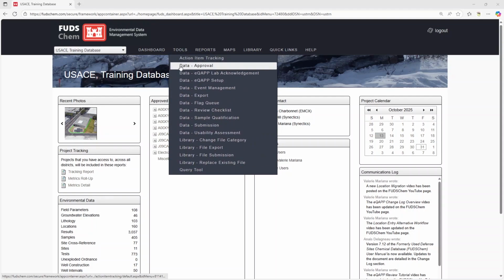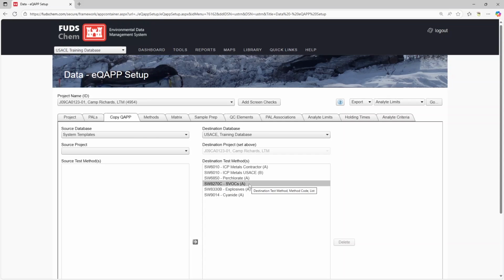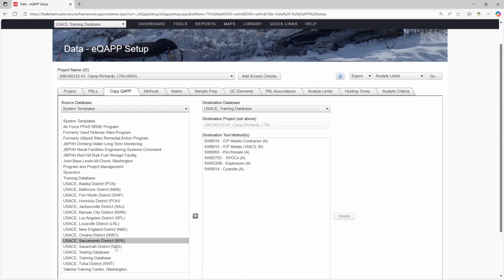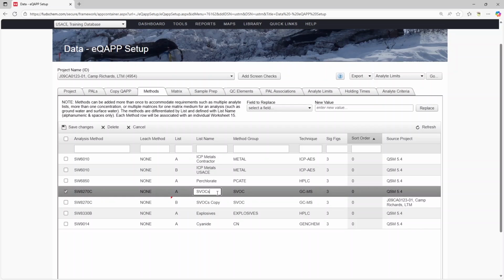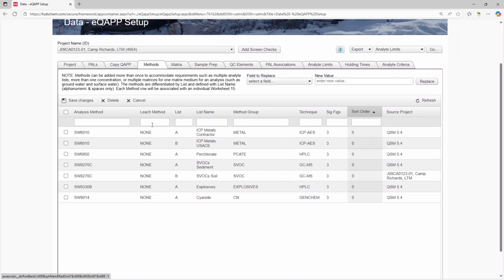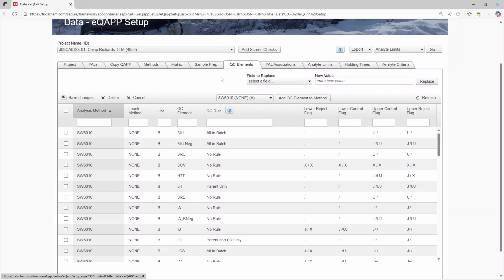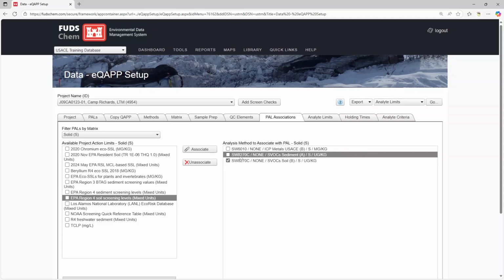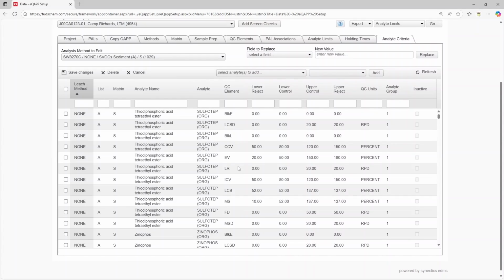eQAPP Creating Multiple Analyte Lists - FUDSChem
This tutorial goes over how to efficiently add an additional analyte list for a method in your eQAPP.